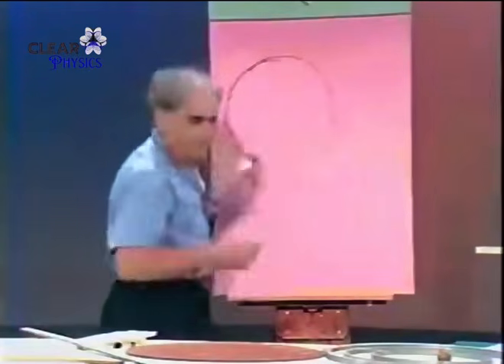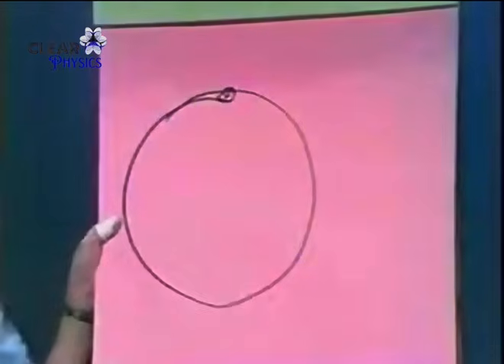THE SIMPLE PENDULUM! BY: PROFESSOR JULIUS SUMNER MILLER!